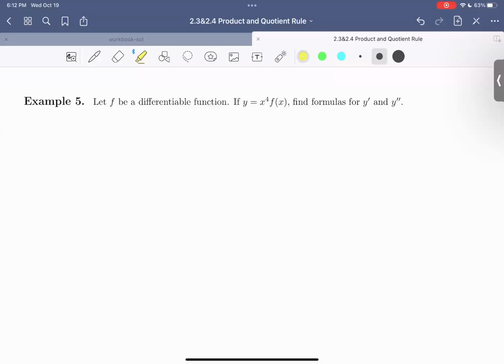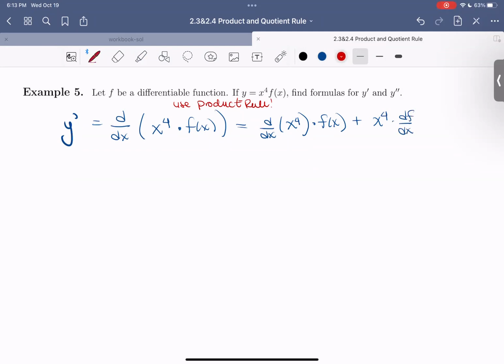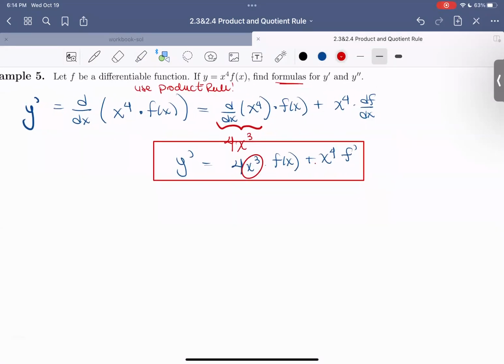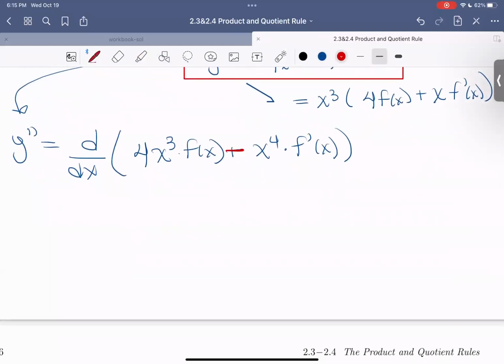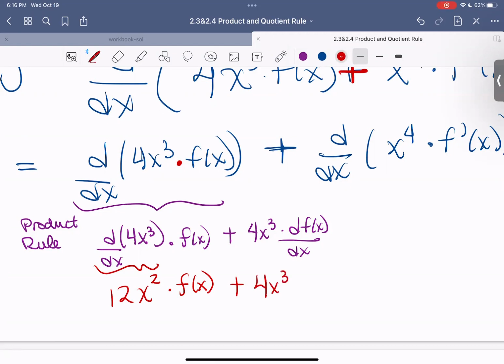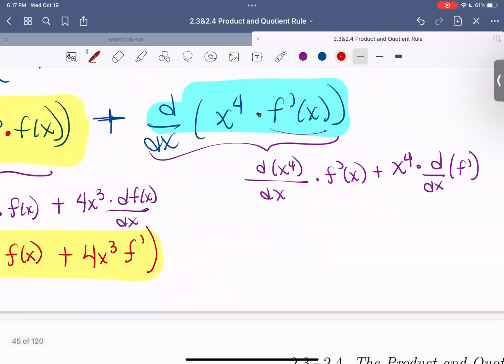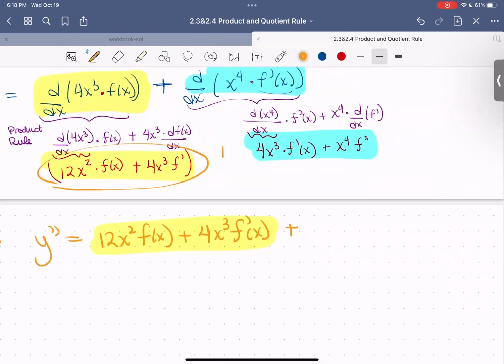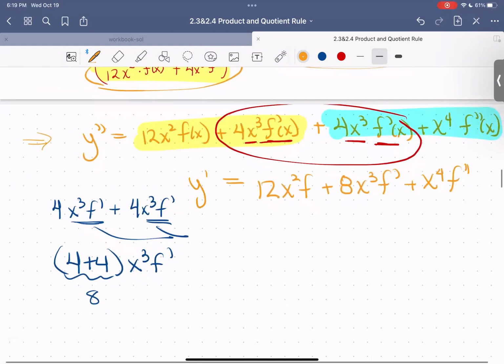2.3/2.4 Product and Quotient Rules (151) Part 5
This video works through Example 5 from our notes.